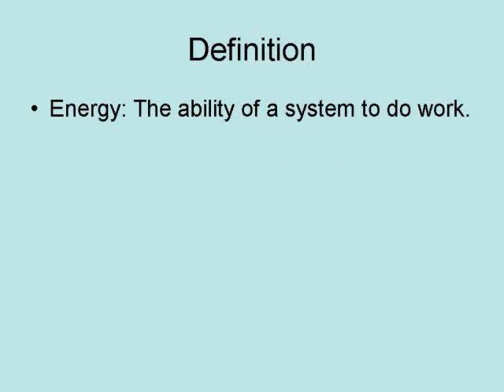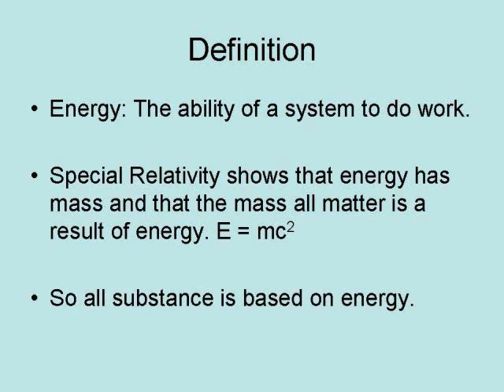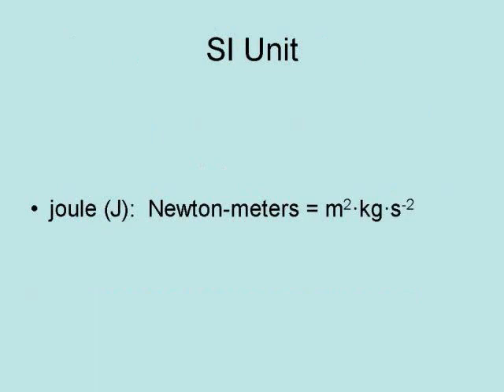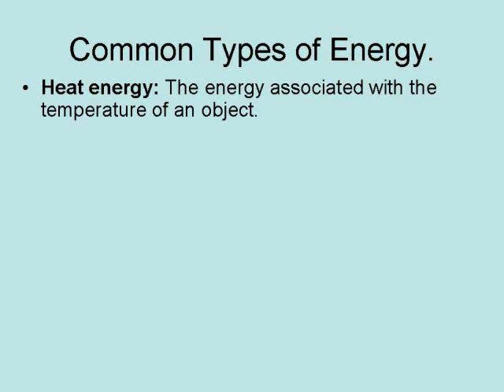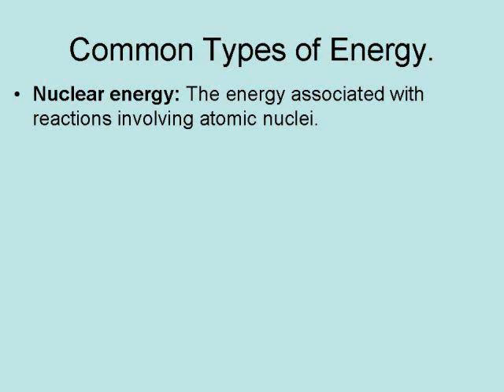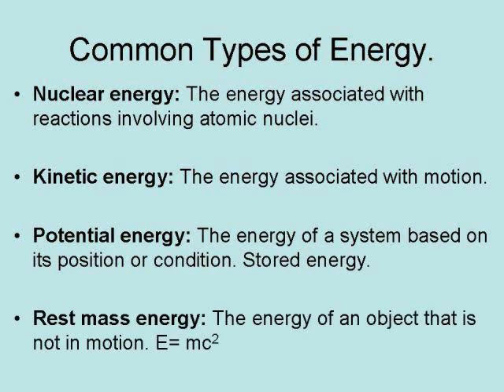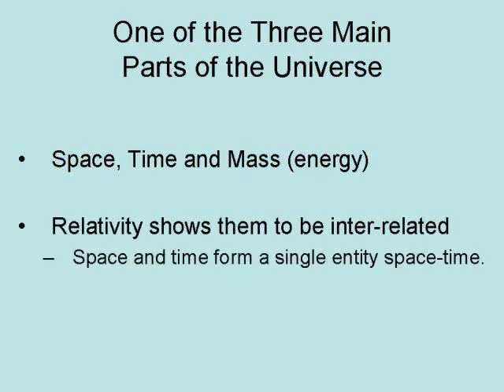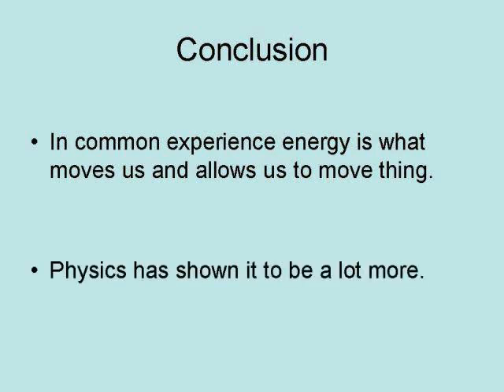Energy It Works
This video is about energy and the role it plays in physics. It is not about energy drinks and it is not about gasoline or any other source of energy. It is about energy itself.

Zap!: Wile E. Coyote Experiments with Energy

The Physics of Energy

The Simple Physics of Energy Use

4 Volume Answers Book Box Set